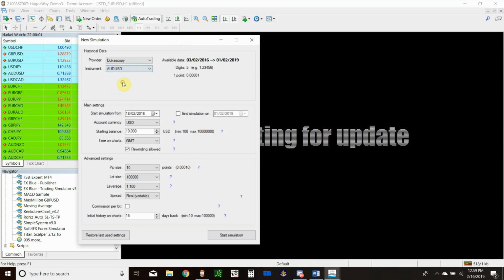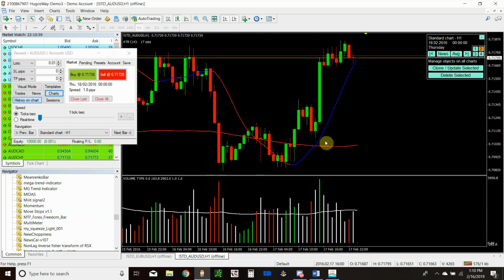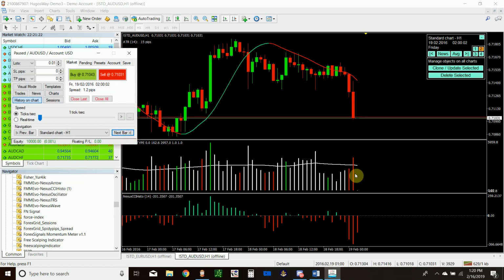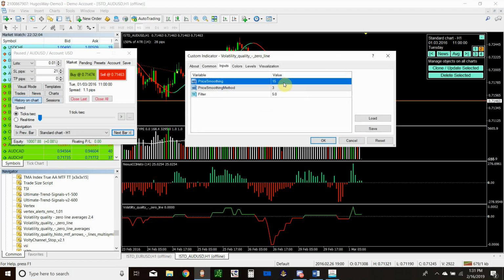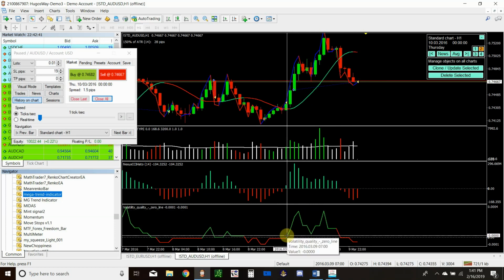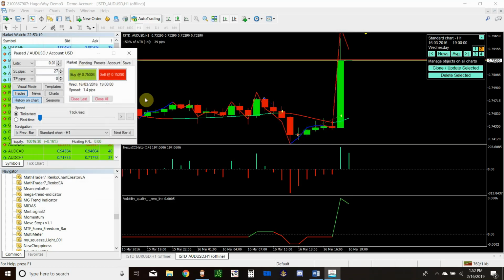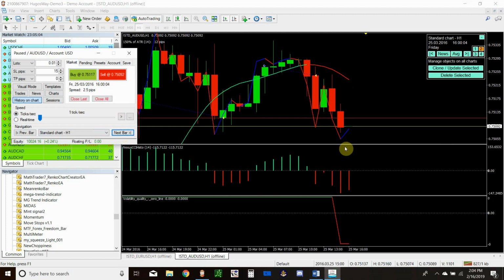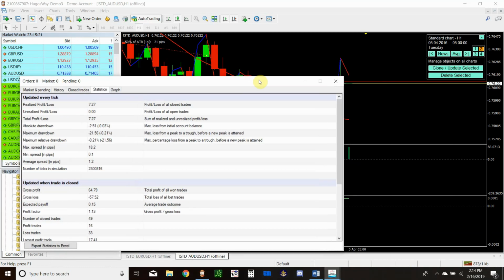How I begin testing a Forex Strategy using the Soft4fx simulator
In this video I go over how I begin testing a new system on the soft4fx simulator.

If you are a trader looking for a community of other traders as well as tips and tutorials regarding all types of trading (stocks, forex, crypto, options, etc.) check out my discord group